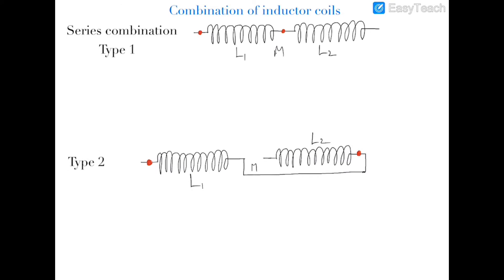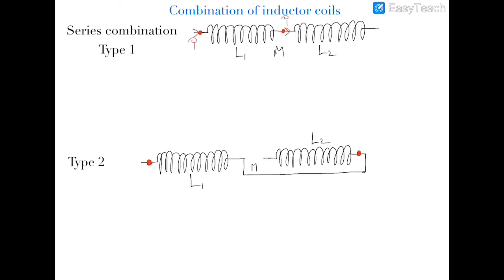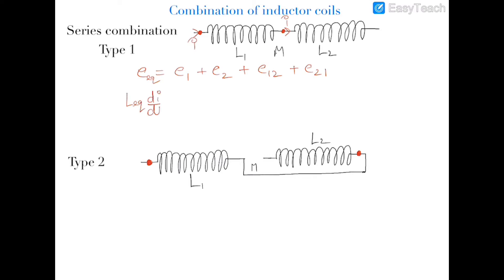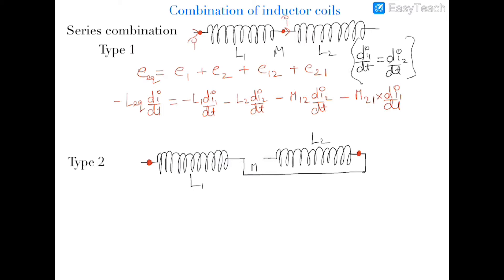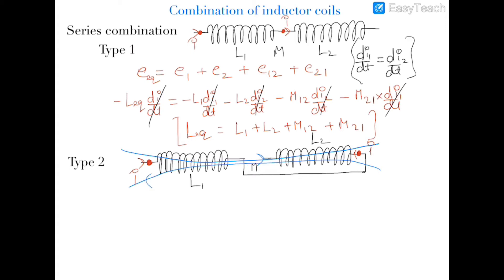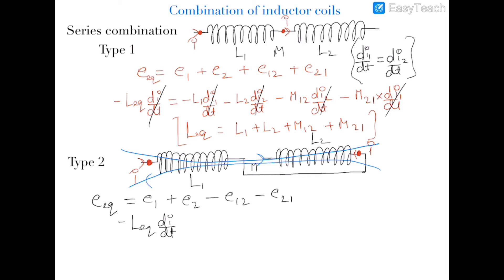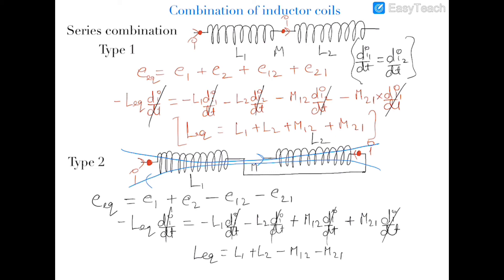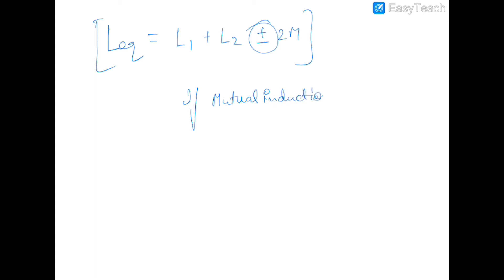COMBINATION OF INDUCTOR COILS | TWO TYPE OF SERIES COMBINATION | PARALLEL COMBINATION